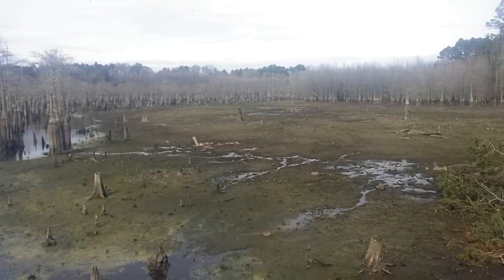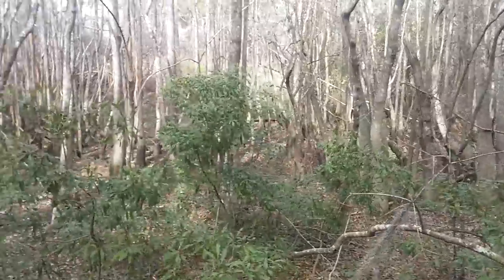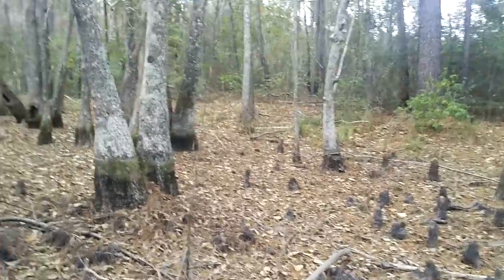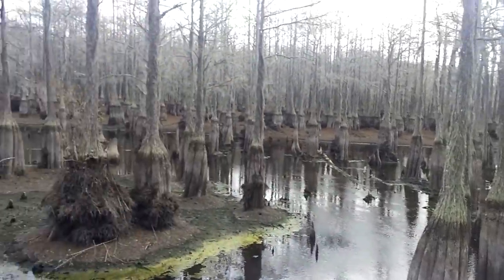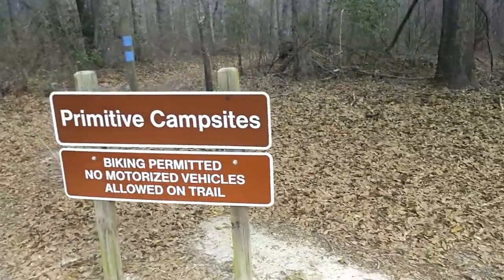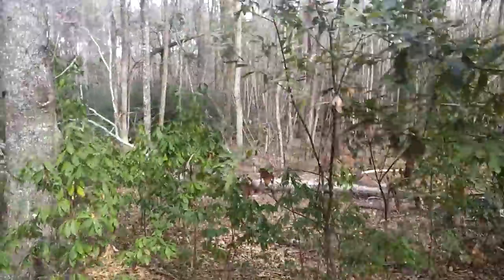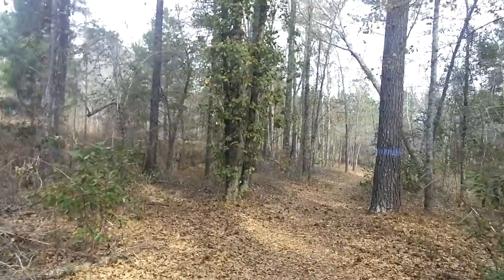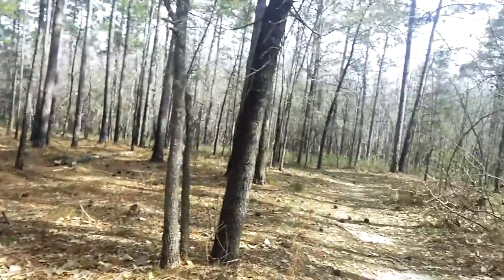Day trip to George L Smith State Park